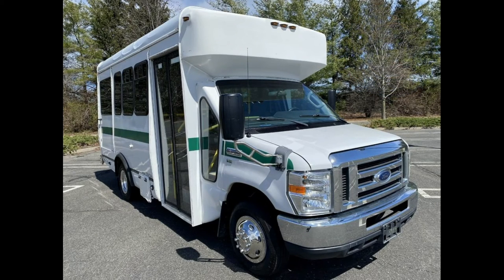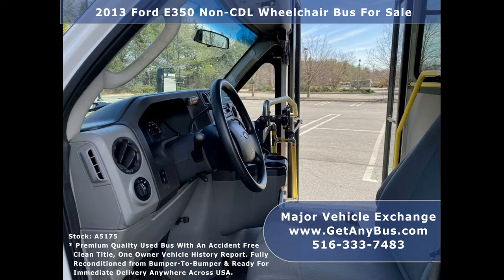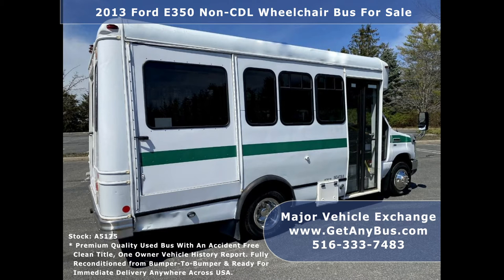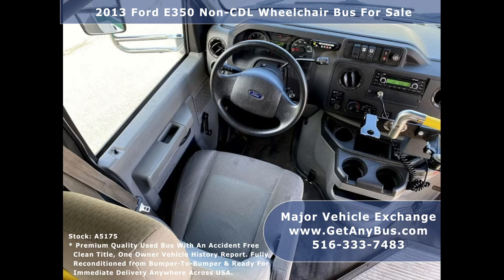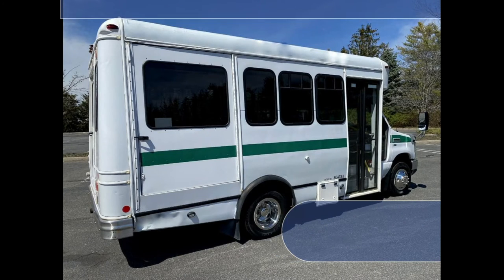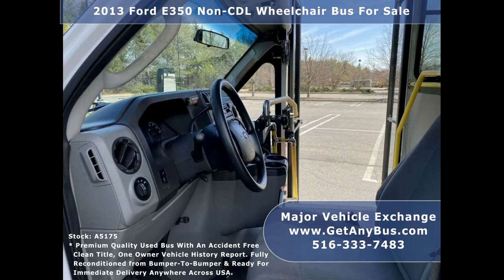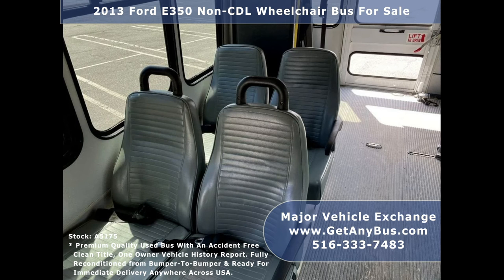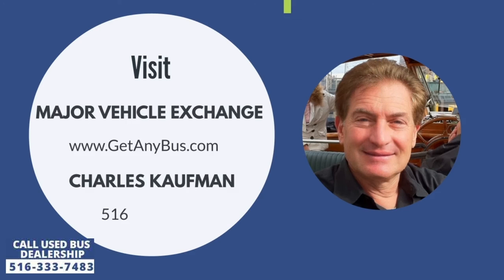Used Bus For Sale | 2013 Ford E350 Non-CDL Wheelchair Bus For Sale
For Adults Medical Transport Business & RV Conversion
Fully Reconditioned & Serviced Ford E350 Wheelchair Bus For Up To 4 Wheelchairs

2013 Ford E350 Non-CDL Wheelchair Bus For Sale
Condition Used Clear Title
Miles 70,659
Drivetrain
Exterior Color  White
Interior
Stock # A5175
VIN # 1FDEE3FL1DDB30728
Some of our used vehicles may be subject to unrepaired safety recalls. Check for a vehicle’s unrepaired recalls by VIN
Vehicle Overview
FORD E-350 NON-CDL MINI SHUTTLE BUS WITH WHEELCHAIR LIFT

WELL MAINTAINED FORD 5.4L V-8 TRITON ENGINE & AUTOMATIC TRANSMISSION WITH OVERDRIVE.

MAJOR VEHICLE EXCHANGE HAS RECONDITIONED MINIBUSES, SHUTTLE BUSES, AND PARATRANSIT WHEELCHAIR VANS FOR SALE & READY FOR DELIVERY.

FULLY RECONDITIONED AND DETAILED SHUTTLE BUS READY FOR IMMEDIATE DELIVERY. IDEAL FOR ADULT TRANSPORTATION, SENIOR TRANSPORT, RETIREMENT HOMES, ADULT DAYCARE, CHURCH, SHUTTLE BUSINESS, NON-EMERGENCY MEDICAL TRANSPORT, OR RV CONVERSION.

HIGH CAPACITY FRONT & REAR AIR CONDITIONING AND HEAT -  4 PASSENGER SEATS WITH SEAT BELTS & ARMRESTS - UP TO 4 WHEELCHAIR POSITIONS - BRAUN CENTURY2 WHEELCHAIR LIFT.

COMPLIMENTARY AIRPORT PICK UP OR DELIVERY ARRANGED ANYWHERE IN THE UNITED STATES.
Fully reconditioned E-350 Non-CDL with up to 4 wheelchair positions and up to 4 attendants plus driver shuttle bus. Additional Seating can be added upon request. Equipped with an economical and dependable 71,000 mileage Triton 5.4L V-8 engine which delivers superb performance on the road. This engine is well known for its reliability and ease of maintenance. The bus is in great condition, extremely well maintained, and has been thoroughly reconditioned, checked and road-tested. This bus is very clean, fully equipped, and ready for use. Its seating arrangement is perfect for Adult Daycare, Medical Transport, Homes for the Disabled, Assisted Living Facilities, Handicapped Mobility, Private schools, and much more. Fully inspected and ready for immediate delivery. Clear title, one owner accident-free vehicle history report.

The automatic transmission shifts smoothly, and the drive train feels like new. All mechanical functions are in excellent working condition and all fluids have been checked and changed as needed. Comfortable accommodations for all passengers, including ice-cold front and rear air conditioning and a rear heating unit for the colder months. The tires are in very good to excellent condition. The exterior has just been touched up and detailed for an excellent appearance. The interior looks almost new and is very comfortable. Safety equipment is located throughout the bus including seatbelts for all passengers. Clear title, one-owner vehicle history report.

FEATURES & SPECIFICATIONS: Ford E-350 Super-Duty DRW Non-CDL Wheelchair Shuttle Bus Triton 5.4L V8 Gasoline Engine - Braun Century2 Wheelchair Lift - Manual Passenger Door - Backup Alarm - Exterior Auxiliary Lighting - Advanced Fast Idle System - Wheelchair Safety Interlock -  4 Passenger Vinyl Seats w/ Seatbelts, Armrests and Grab Handles - Power Driver's Seat - Driver's Entrance Step - 4 Wheelchair Positions - Gray Rubber Transit Floor - Automatic Wheelchair Restraints - Anti Lock (ABS) Brakes - AM/FM/CD Stereo - P.A. System - Chrome Wheel Simulators - Vanity Panels - Rear Door - Cruise Control - Tilt Wheel - Rear Mud Flaps - Roof Hatch - Tinted T-Slider Windows - Dot Safety Equipment.

Its interior arrangement is perfect for Mobile showrooms - Mobile offices - Mobile recruiting centers - Mobile medical therapy -  Mobile physical therapy - Mobile medical testing laboratories - Mobile field examination vehicles - Mobile treatment vehicles - Non-emergency medical transports - Emergency medical worker transports - Health care worker transports - Family shelter vehicles - Family travel vehicles - RV camper vehicles - Camper conversion buses - Mobile home buses - Mobile personal shelters - Animal Rescue - Show dog transports - Mobile gyms -  Mobile chiropractic vehicles - Mobile clothing stores - Mobile hairstyling - Mobile dog grooming -  Worker transports -  Medical supply transports - Worker transports - Team transports - Limo conversions -  Transportation operators - Senior daycare transportation -  Handicapped & assisted living - Airport transfer - Medical transport (NEMT) and much more. We also stock Wheelchair Vans, Handicap Transports,- Shuttle Service Buses for Church, Senior, and Adult Daycare - Shopping Excursions - Retirement Homes - Handicapped Mobility - Family use, and much more.